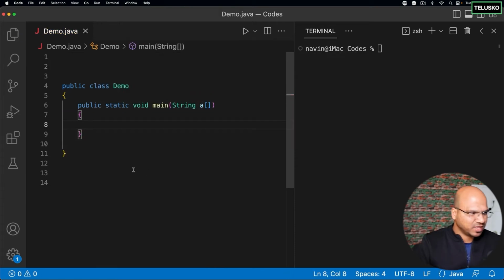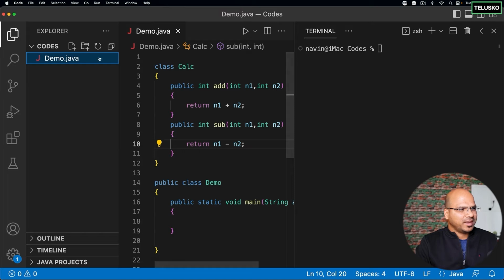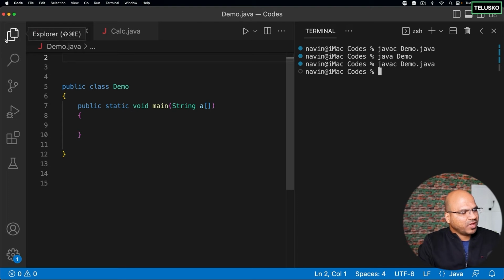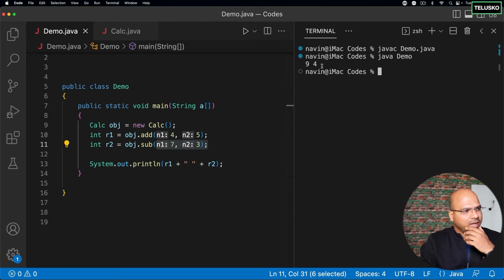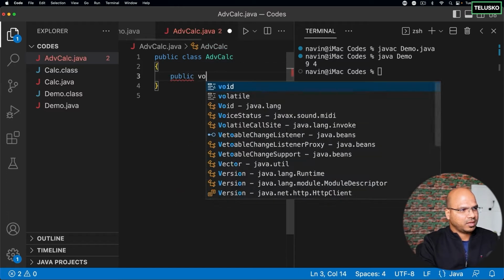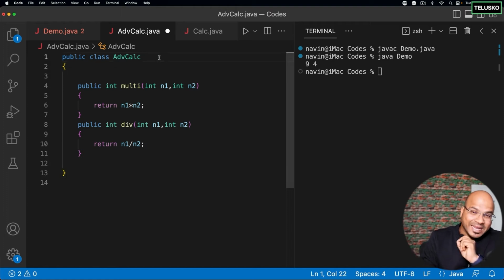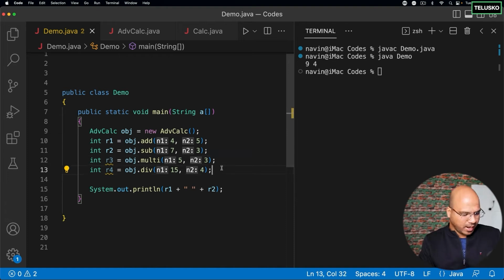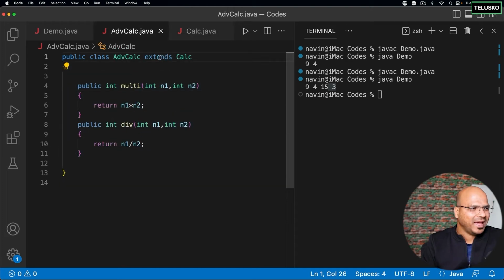#48 What is Inheritance in Java